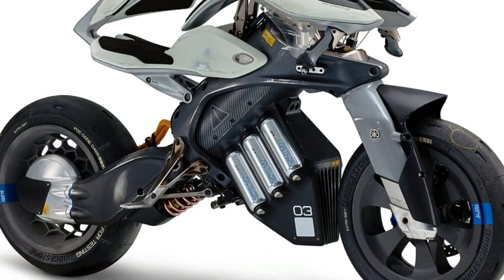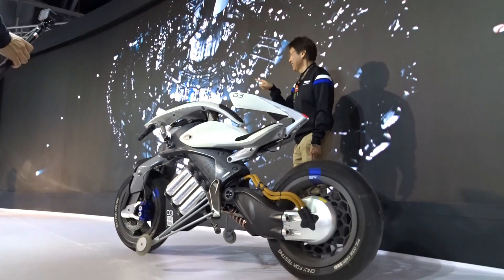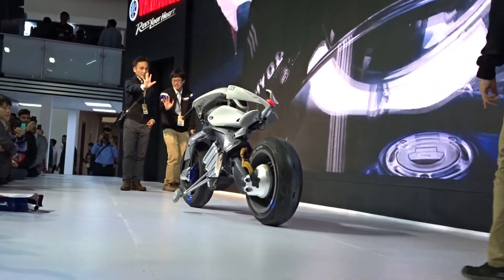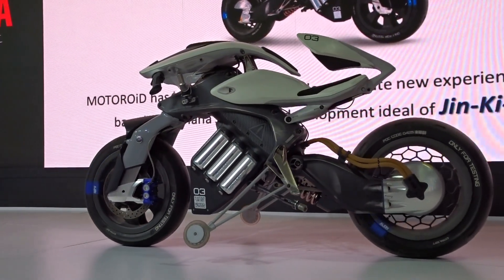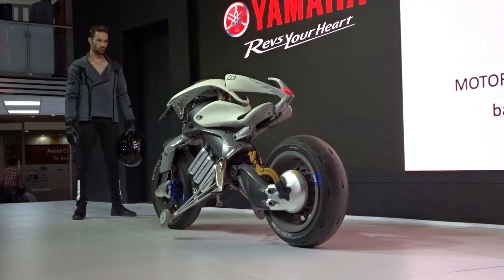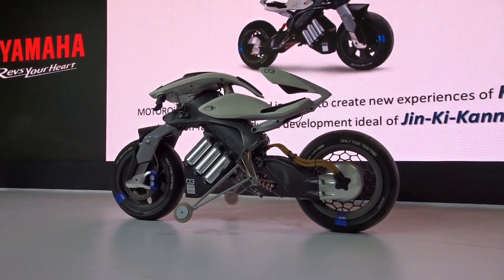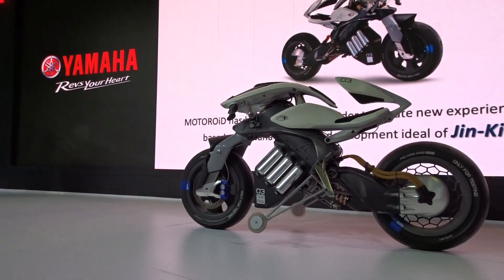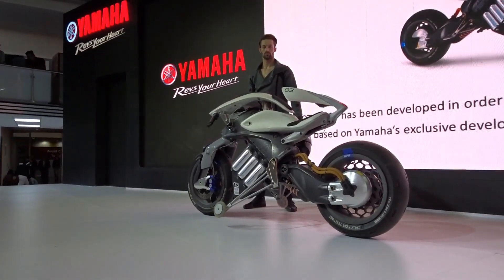Self Balancing, Self Riding Bike Yamaha Motoroid Concept Bikes@Dinos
Here's a stunning concept you wouldn't want to miss out. The Self balancing and Self Riding Yamaha Motoroid concept.
I give you the live demo of this unbelievable self balancing and self riding motorcycle.
I also briefly explain the technology that runs behind this concept.